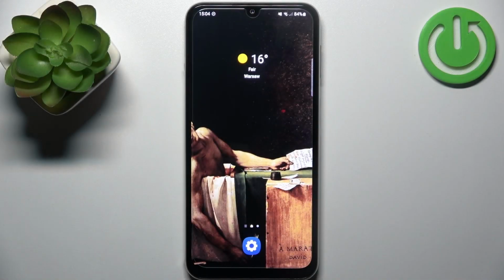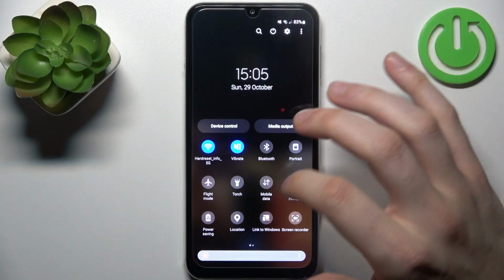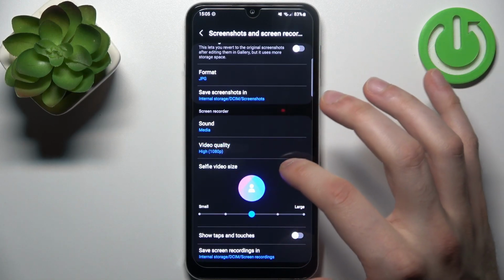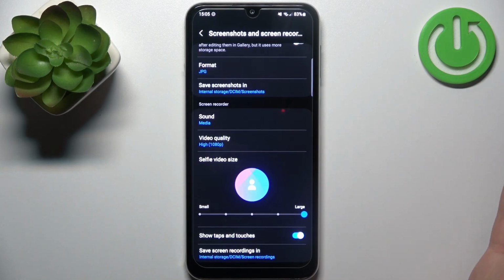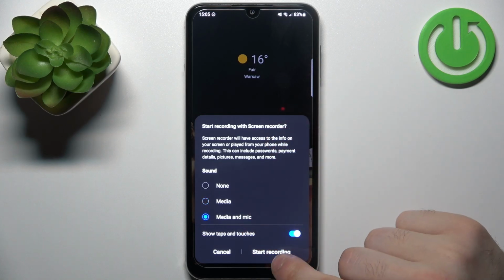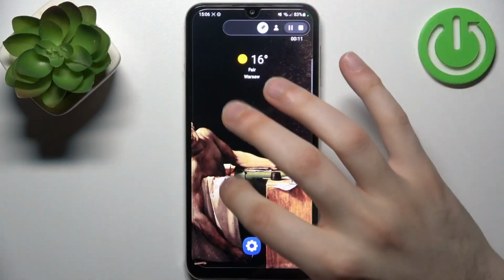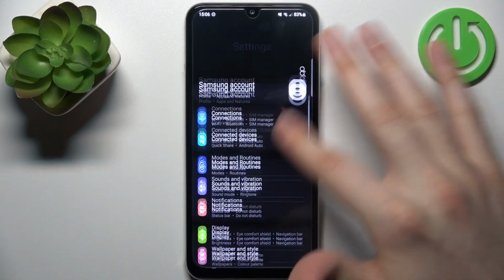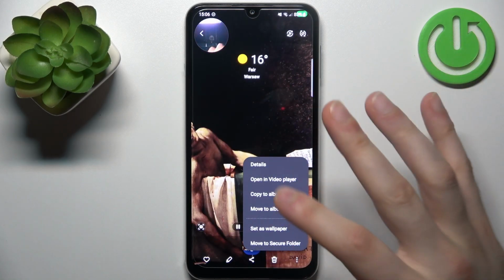How to Record Screen on SAMSUNG Galaxy M34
Find out more about SAMSUNG Galaxy M34:
Hi! Unlock the power of screen recording with your SAMSUNG Galaxy M34. So, if you want to capture gameplay, create tutorial videos, or save important chats, the screen recorder feature allows you to record your screen activities. Follow our steps and start recording process on your device.

How to record the screen on SAMSUNG Galaxy M34? How to use screen recorder on SAMSUNG Galaxy M34? How to start screen recording on SAMSUNG Galaxy M34? How to activate screen recording on SAMSUNG Galaxy M34?